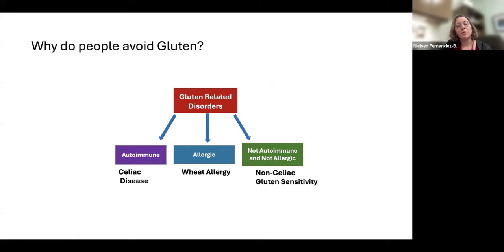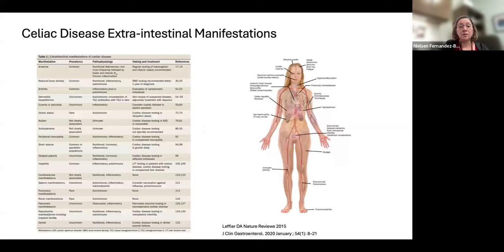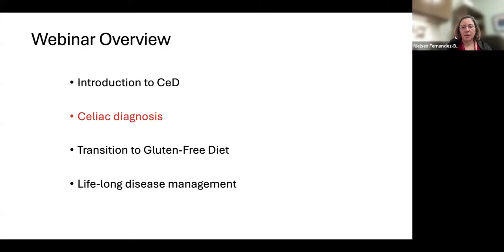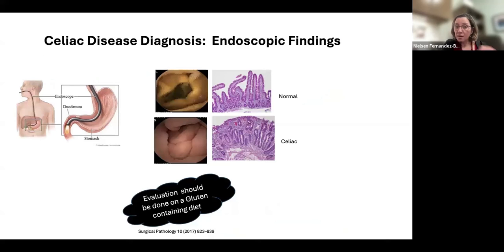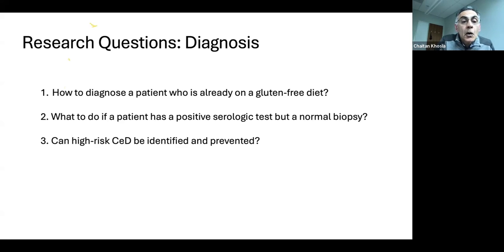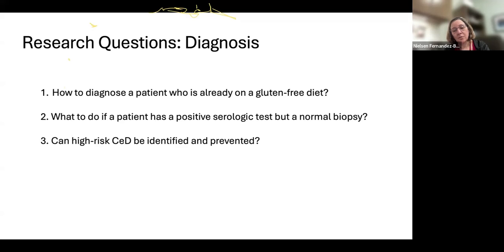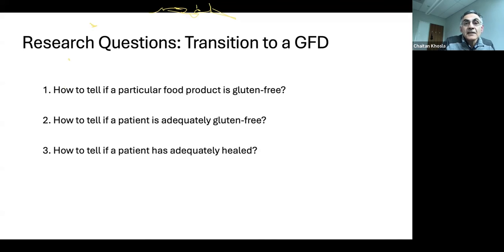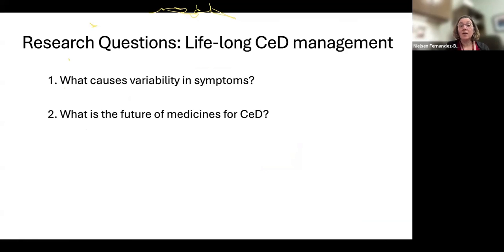Celiac Disease Research Updates - Stanford Medicine Children's Health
Celiac disease research updates with Drs. Nielsen Fernandez-Becker and Chaitan Khosla from Stanford Medicine Children's Health.